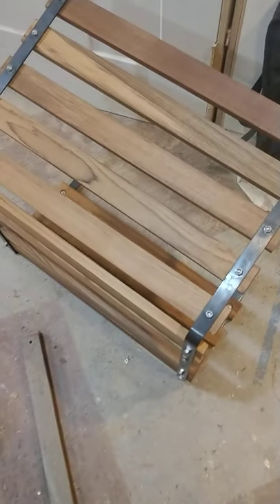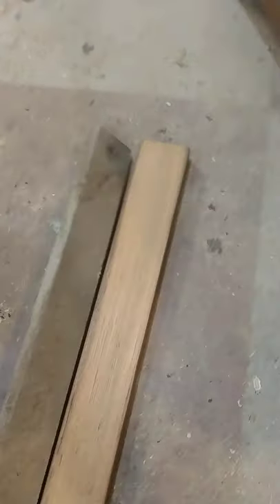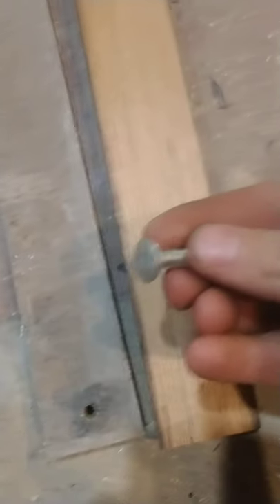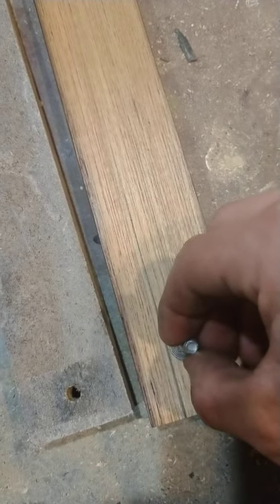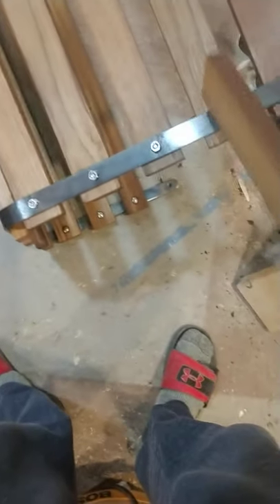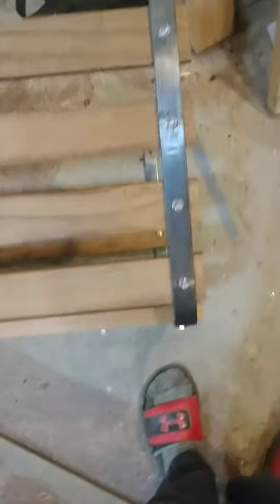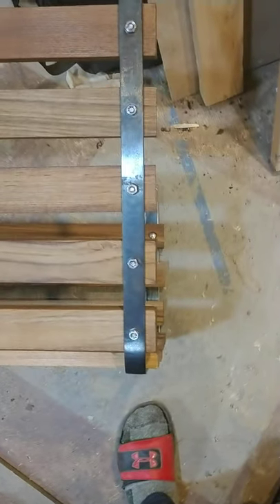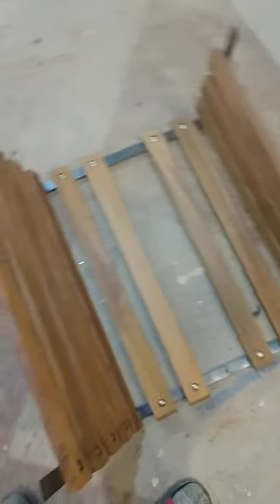Miniature horse show cart restoration vid #5